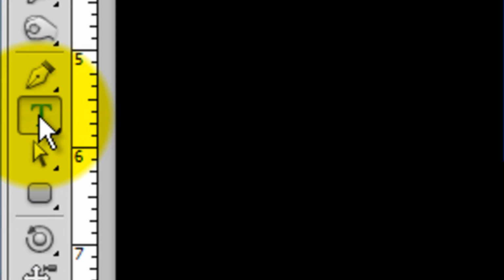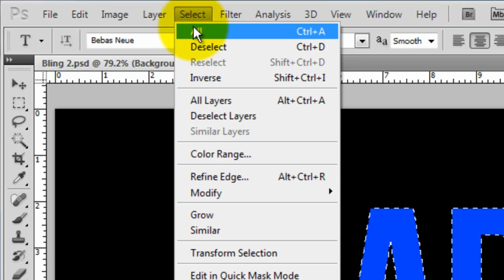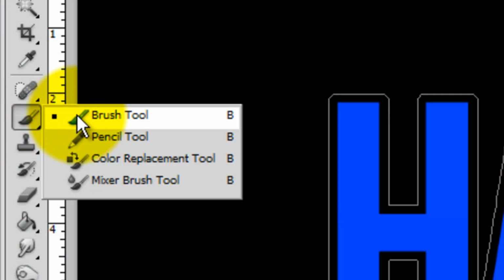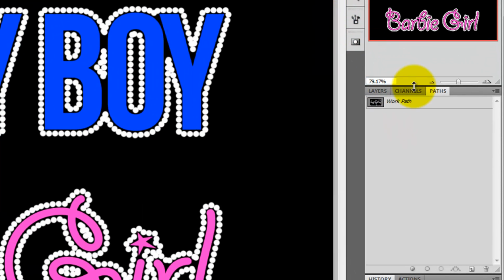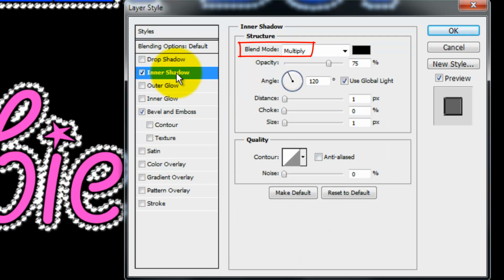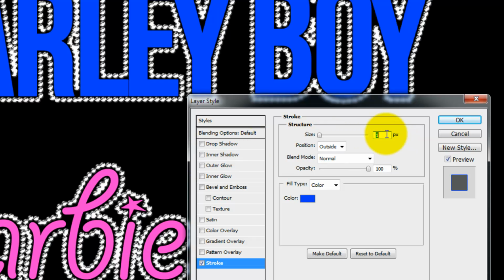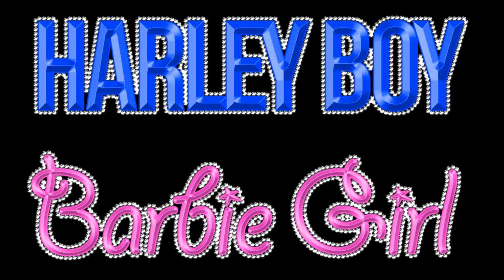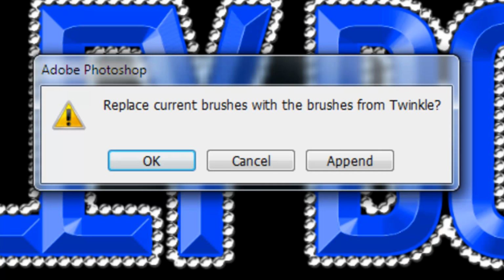Photoshop Tutorial: How to Make Custom, Retro BLING Jewelry.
Photoshop CS5 tutorial showing how to create customized retro jewelry with surrounding gems and highlight glints.